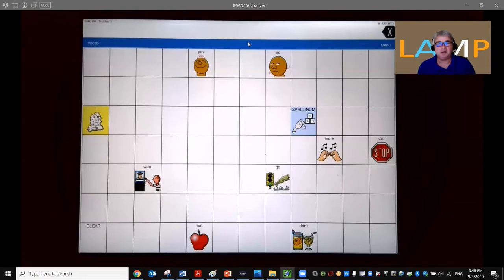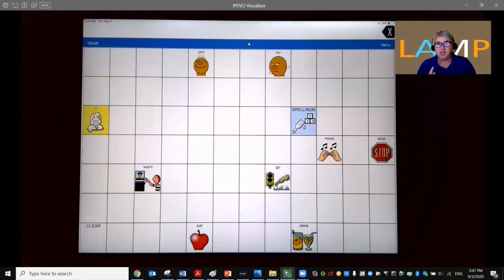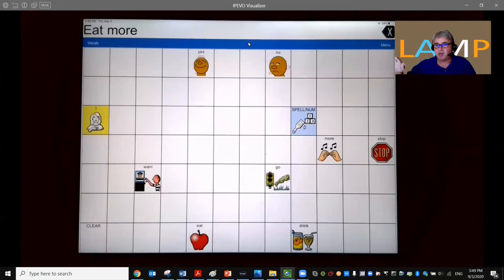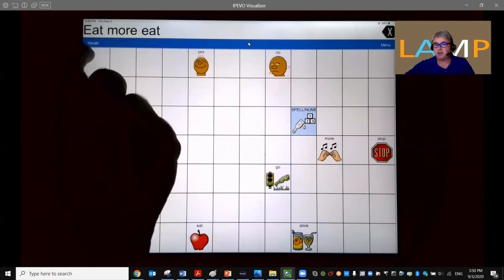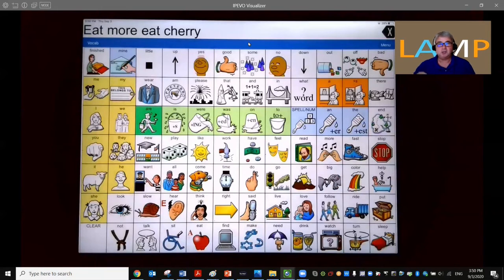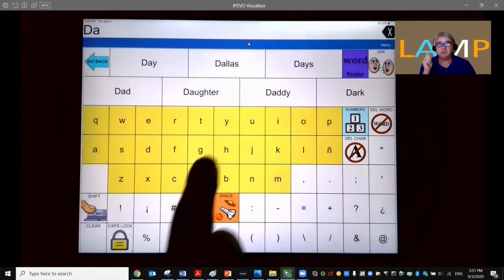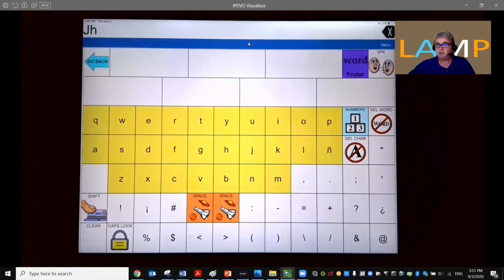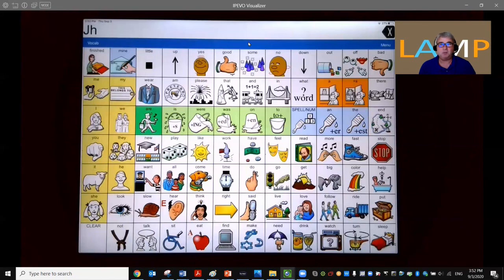LAMP Words for Life Vocabulary System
The LAMP Words for Life language system is a robust language program that combines the power of PRC’s Unity language system with Language Acquisition through Motor Planning (LAMP™) principles and strategies. It's available on the full line of Accent® devices, the ViaPro® and as a standalone app for the iPad.

The LAMP Words for Life program is appropriate for a wide range of individuals, from those just beginning to communicate to those with advanced language skills. Throughout the language learning process, the motor patterns used to say words remain consistent to allow for the development of quick and easy communication.